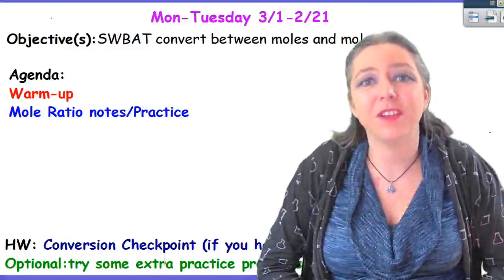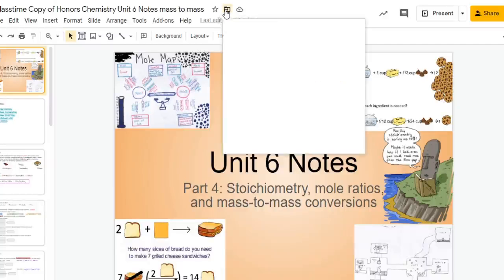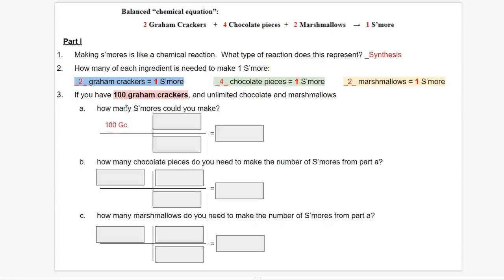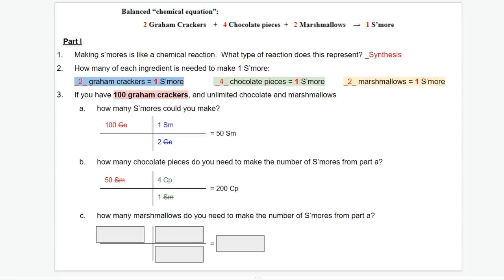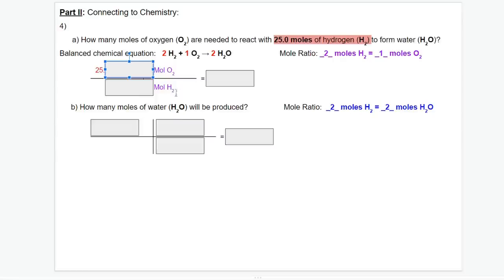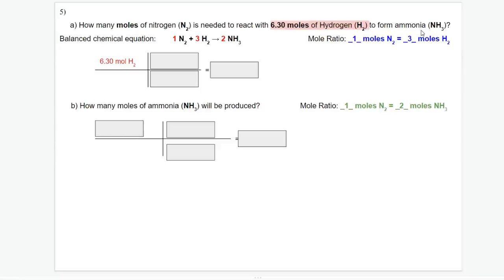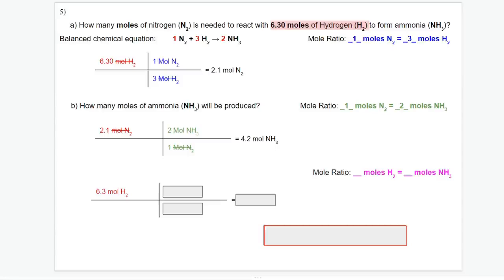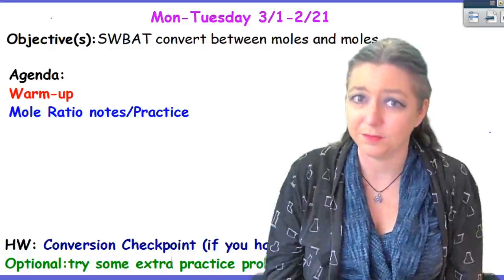Lesson 9 Semester B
Today we learned how to convert between moles of different substances using balanced reactions!